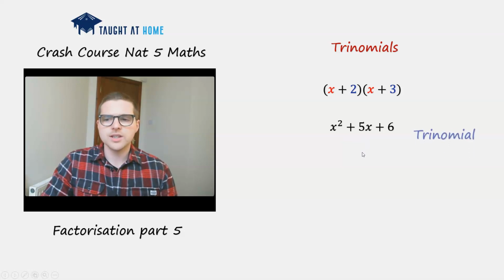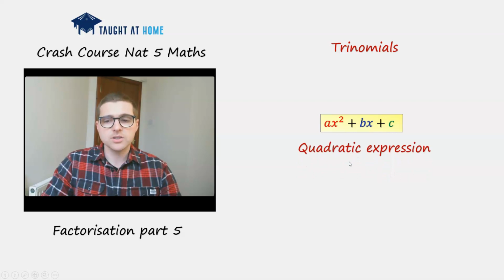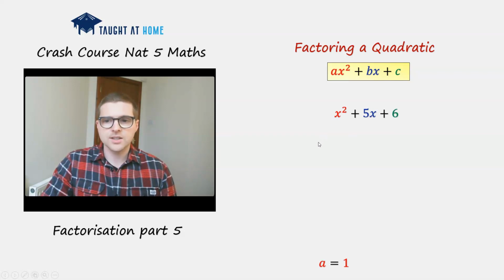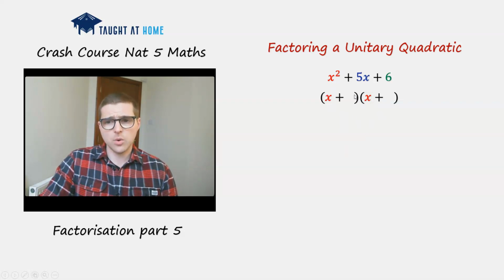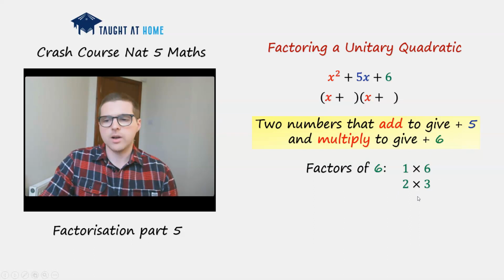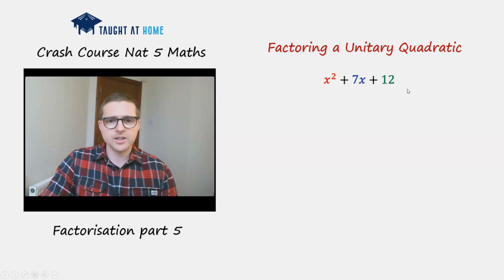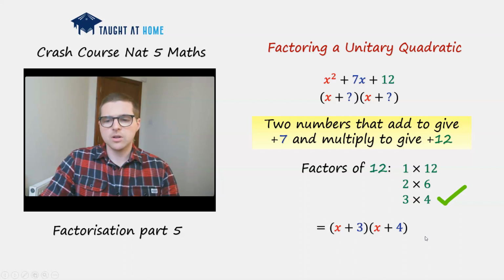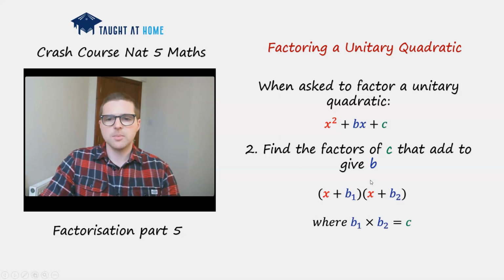Factorisation - Unitary Quadratic Trinomials